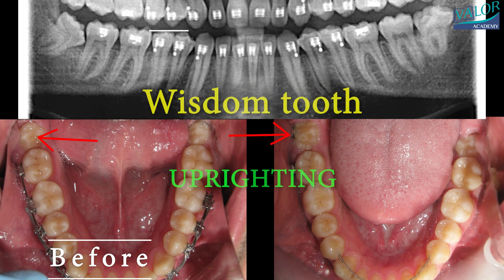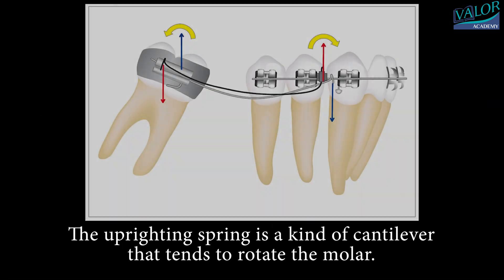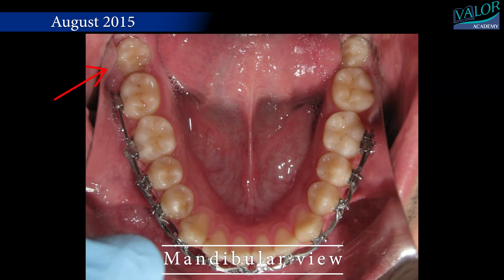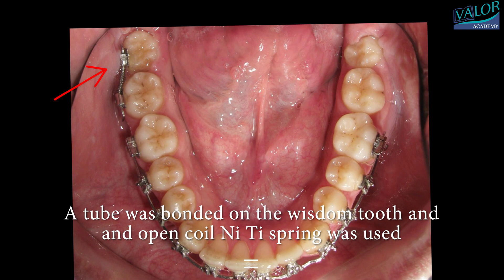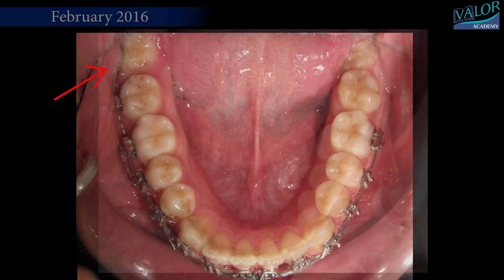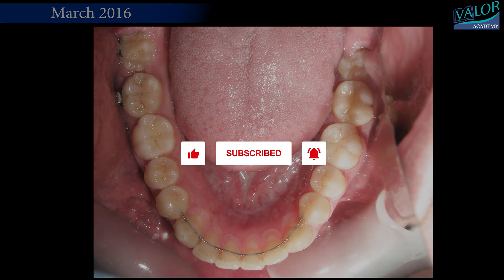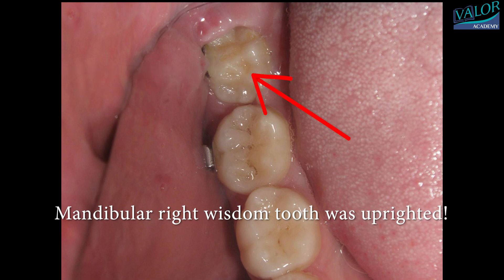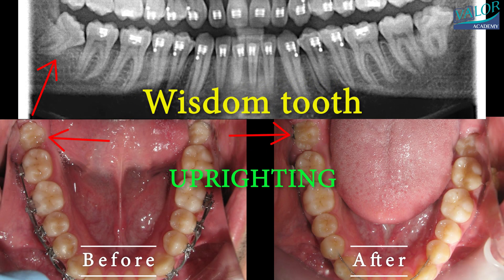❤️‍🔥WISDOM TOOTH Uprighting Instead of Extraction! 😉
In rare cases, a wisdom tooth facing extraction might find salvation through uprighting. This treatment, chosen only under specific conditions, becomes an option when the other three wisdom teeth have already erupted normally, and the patient shows great motivation for this approach.
The process involves utilizing an uprighting spring, which acts as a cantilever to gently rotate the molar into the correct position. Here's how it's done:
In November 2015, a tube was bonded, and a NiTi open coil spring was carefully positioned to create ample space for the right mandibular wisdom tooth. By March 2016, after a mere five months, the third molar had been successfully uprighted, leading to the removal of braces.
To achieve this, the uprighting spring is crafted from either 017/025 TMA or stainless steel archwire, carefully tailored to the patient's needs.
Witness the remarkable transformation as the wisdom tooth is beautifully uprighted, preserving it for a healthier and more functional smile!
We invite you to share your thoughts on this unusual treatment in the comment section below. Thank you for joining us!